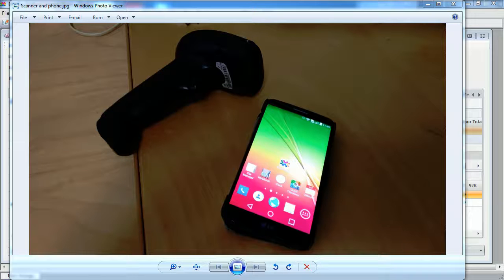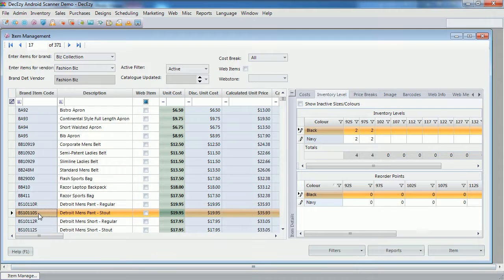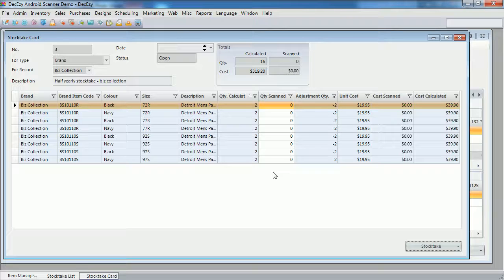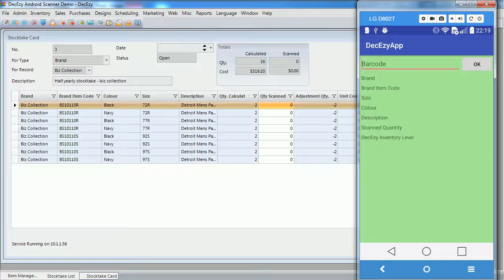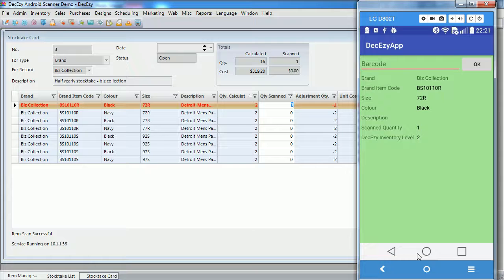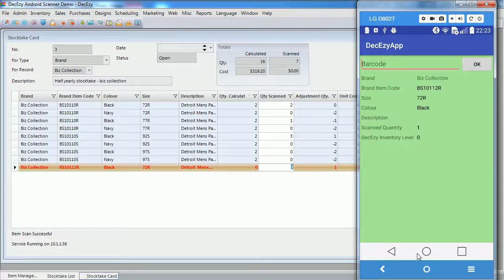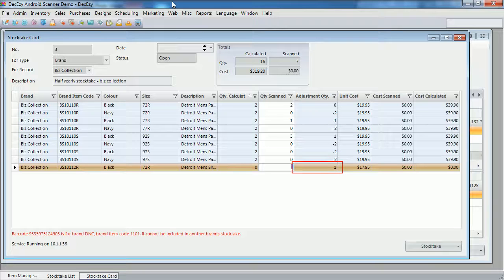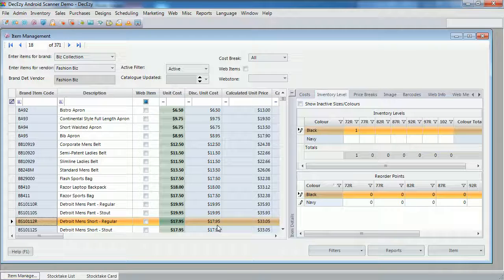Stocktake with Android Scanner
In this tutorial we show how to perform a stocktake in DecEzy, using an Android Device and Bluetooth barcode scanner.